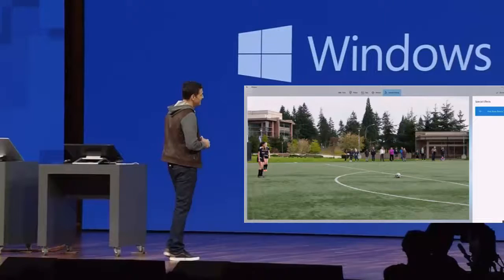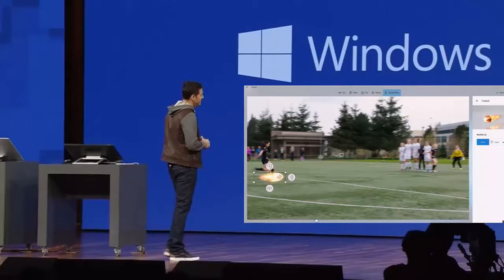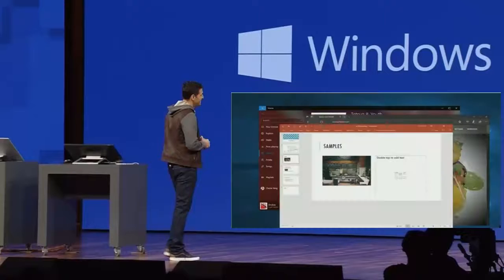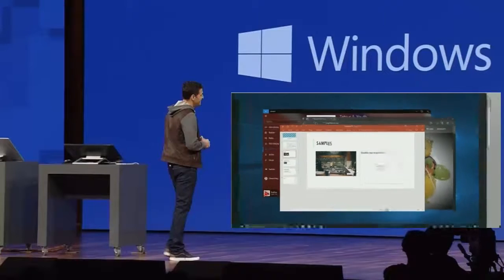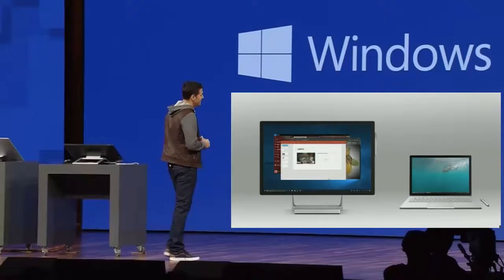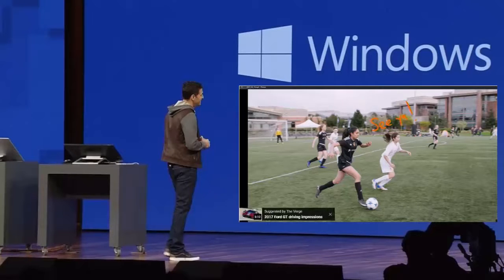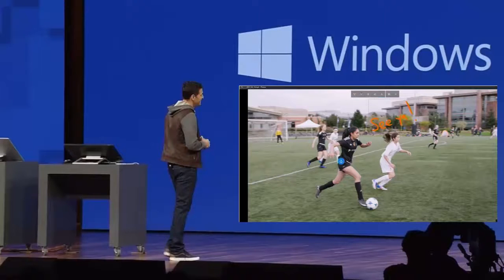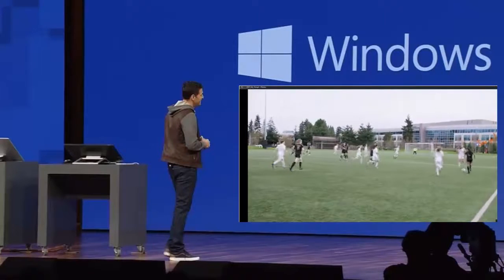Microsoft Build 2017 keynote in 8 minutes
The Microsoft Build 2017 event revealed details,Microsoft is holding its annual Build developer. about the upcoming year for Windows 10, a new design philosophy for all Microsoft apps, the company’s mixed reality efforts, and much more.

Microsoft is holding its annual Build developer conference in Seattle this week and the company is hosting its second and final keynote of the event today.

Yesterday’s keynote mostly focused on topics like Microsoft’s Azure cloud computing platform, machine learning, Visual Studio, databases and Office. Today’s event will likely focus on the future of Windows and Microsoft’s mixed reality initiatives (given that we didn’t hear much about either of those yesterday), but this is still a developer conference, so I’m sure we’ll also see plenty of live coding on stage.